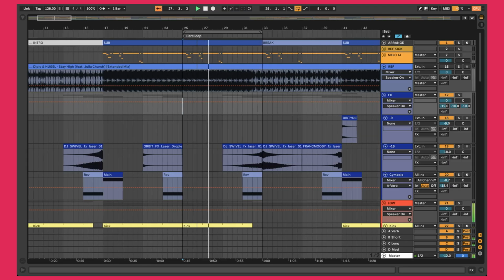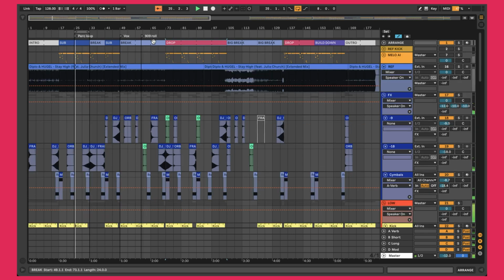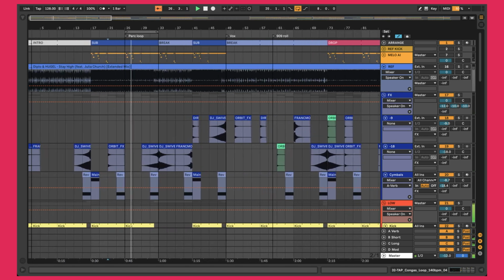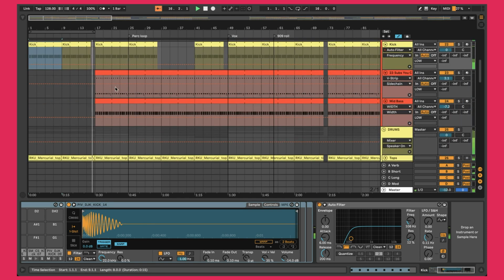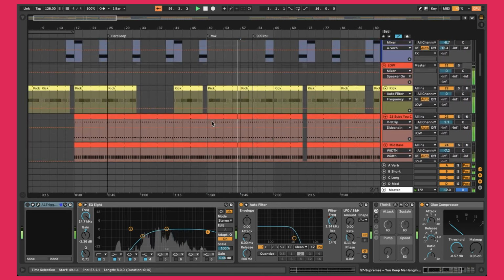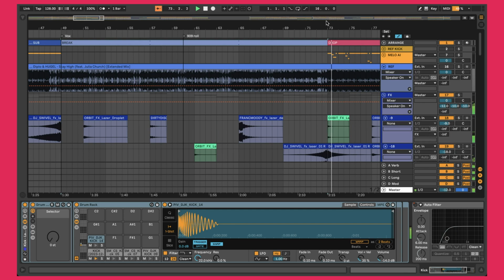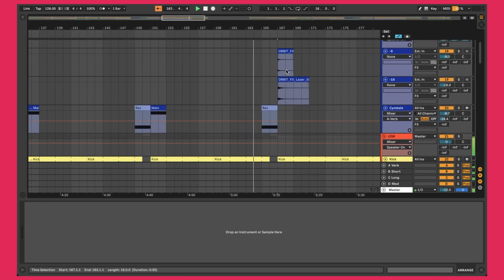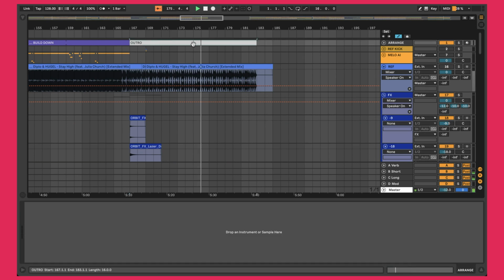How To Arrange Tech House Songs Like HUGEL (..in under 10 minutes)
In this video, we're going to be arranging / structuring a tech house song in the style of HUGEL in under 10 minutes using a reference track and an arrangement track.

00:00 Introduction to Tech House Song Arrangement
00:18 Understanding the Project File
00:53 The Importance of Arrangement Track
01:19 Understanding Macro and Micro Transitions
02:48 The Ultimate Song Finishing Toolkit
03:34 Playthrough and Analysis of the Track
05:04 Understanding the Role of Vocals in the Track
06:45 The Big Break and Its Elements
07:44 The Final Drop and Build Down
09:02 Conclusion and Final Thoughts